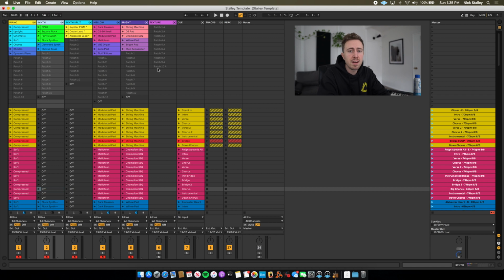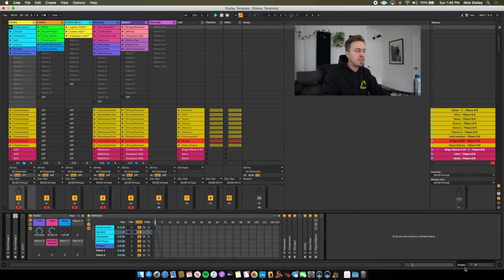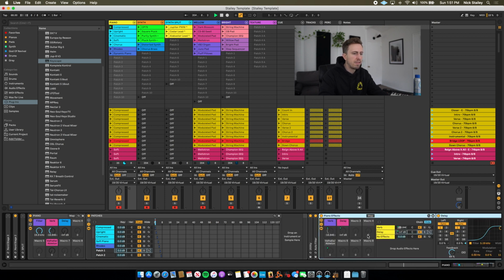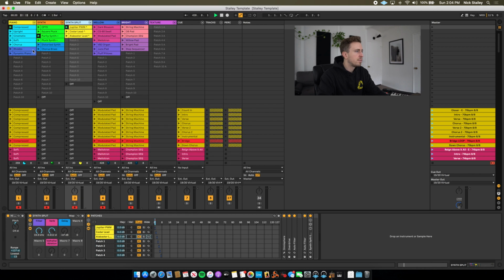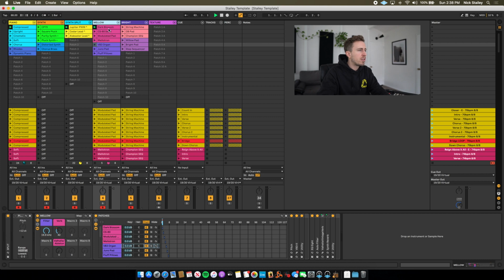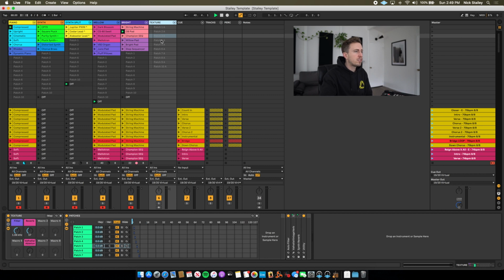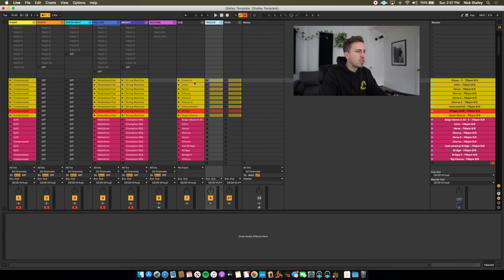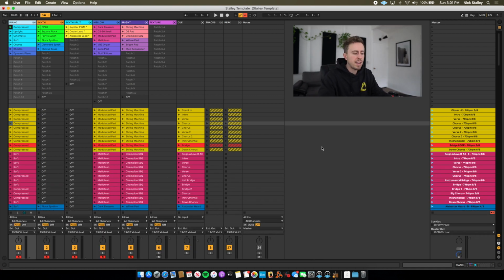Ableton Live Template Walkthrough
This is an overview of my Ableton Live template. I give a brief preview of all the patches, show how the effects work and how to use the template to run tracks.